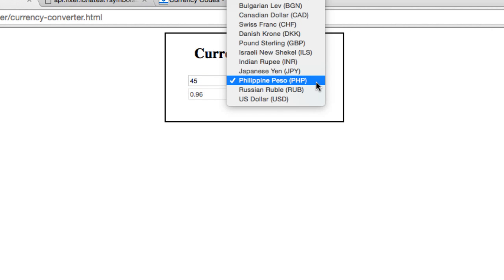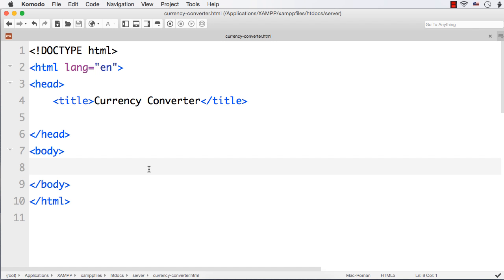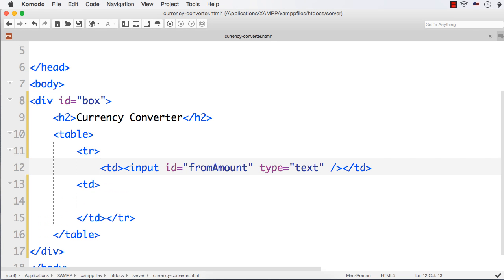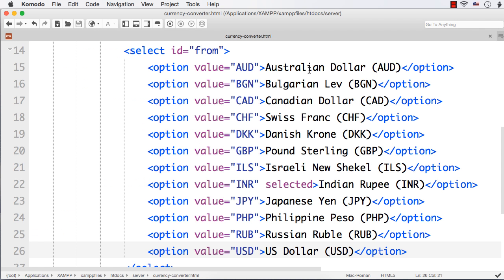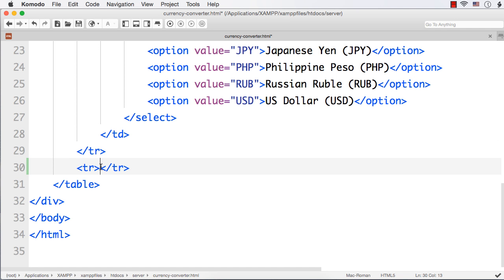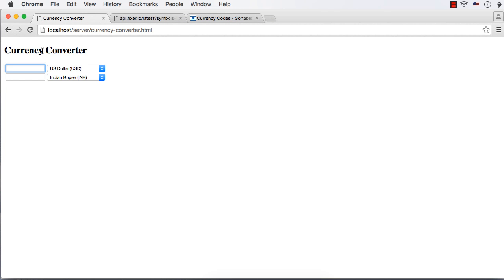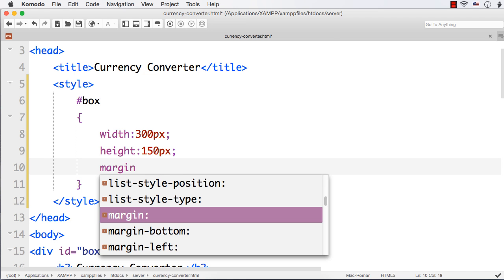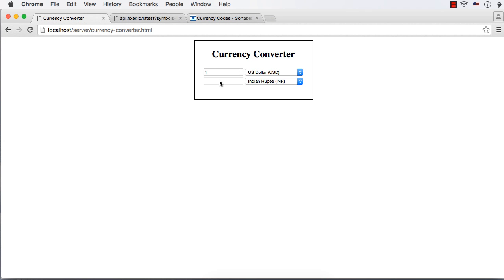Currency Conversion Application - Part 1 (From JSON course on Udemy)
JSON in Action: Build JSON-Based Applications

Currency Conversion applications converts between currencies. This application uses a real-world API and populates the output using the JSON data returned by the API.

By learning JSON, you will be able to understand the data exchanged between clients and servers. Hence, you will be able to develop unique API-Based applications on your own.